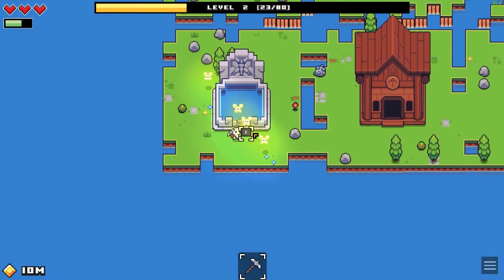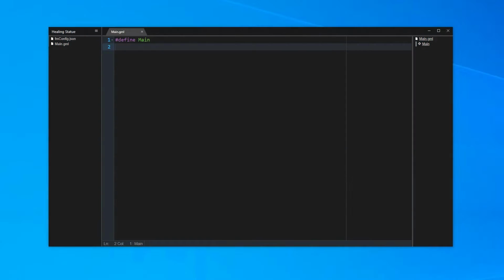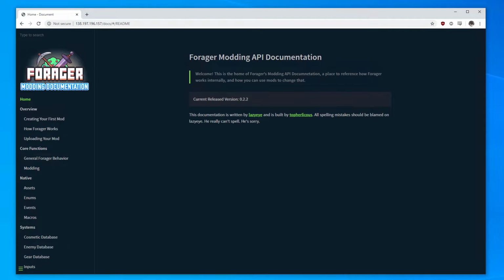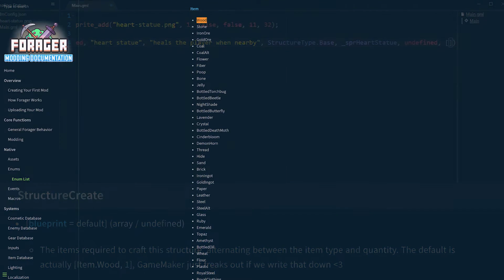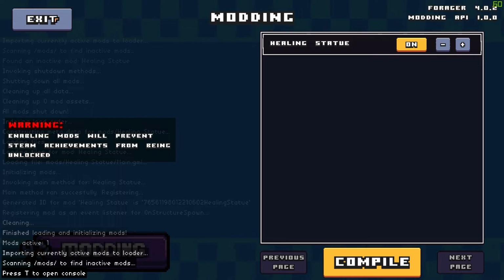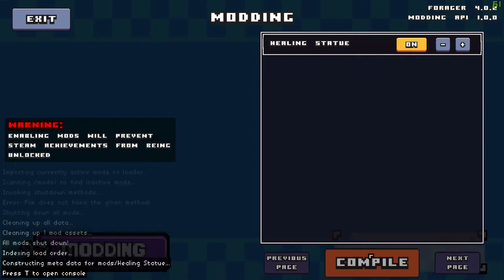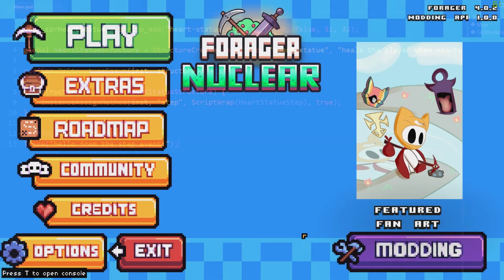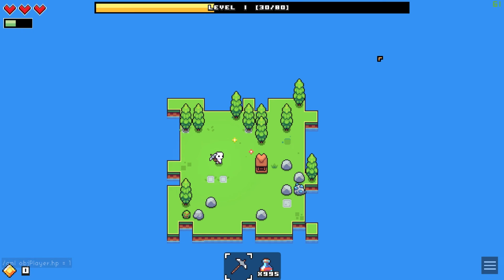Forager Modding Tutorial - Custom Structures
Learn how to make your own mod for Forager!